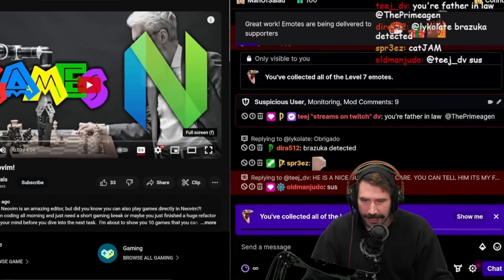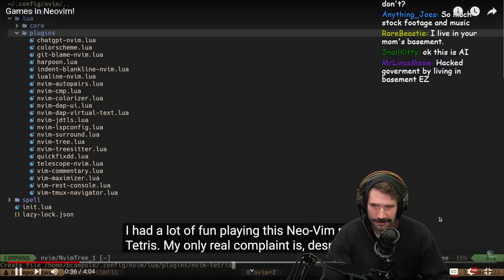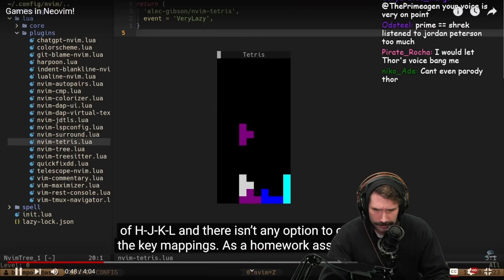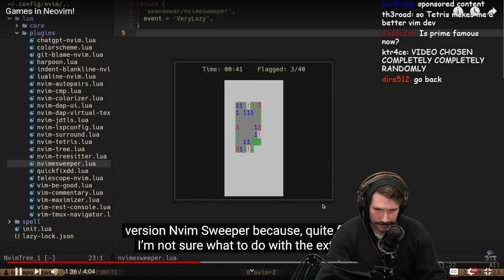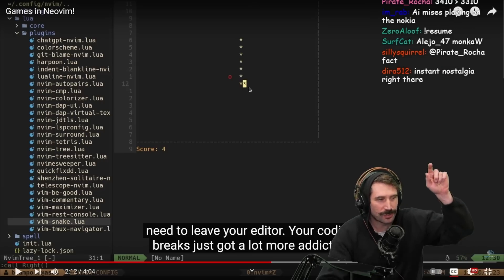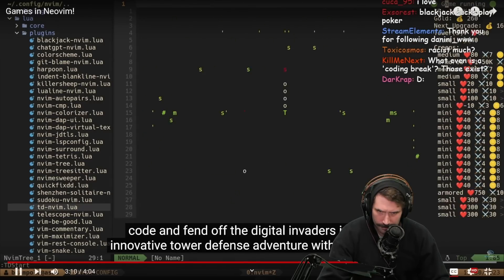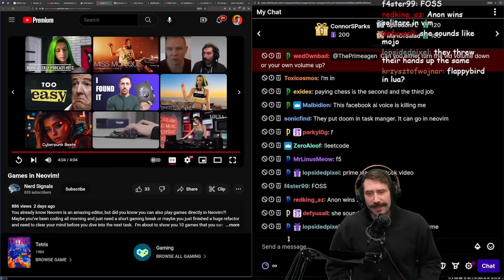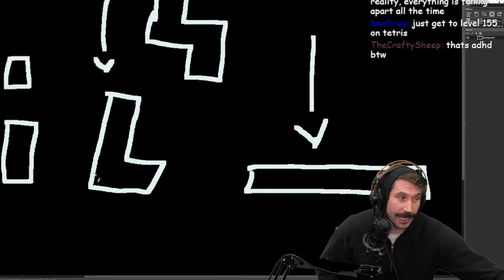Games in Neovim